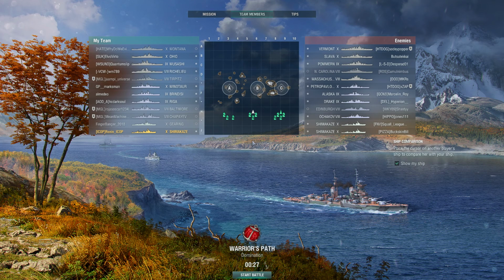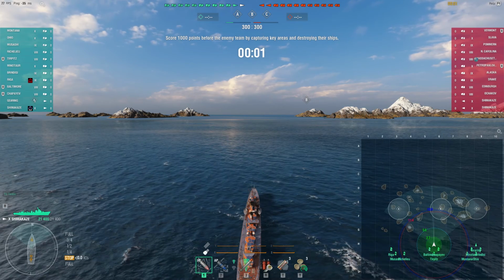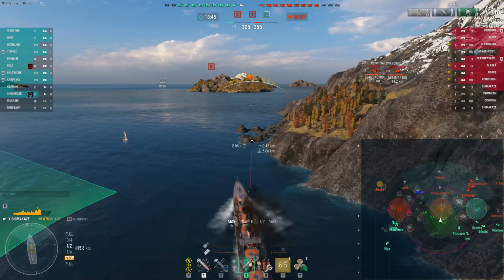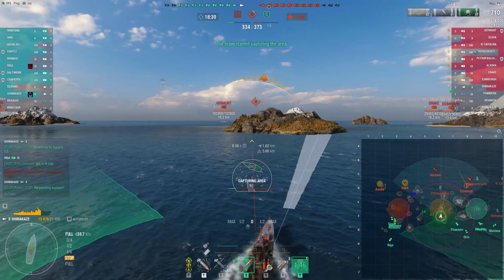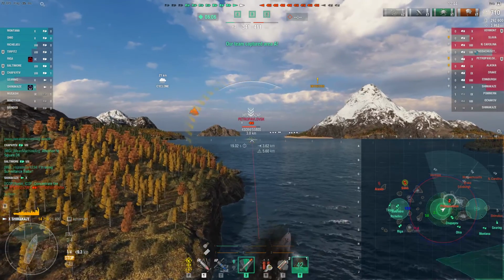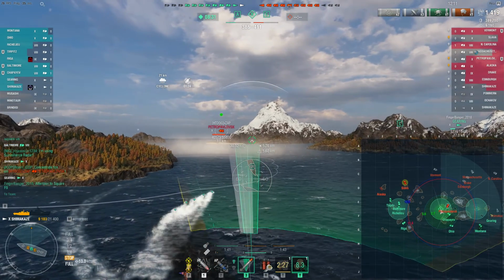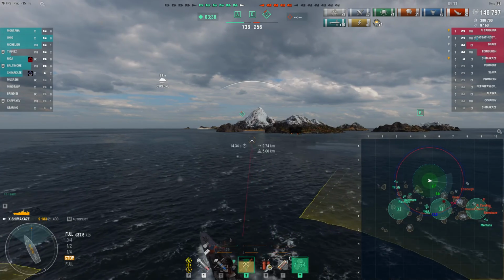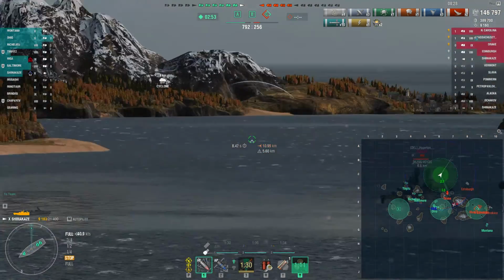Shimakaze - Stay Alive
Sometimes the best thing you can do is not get sunk early. In a DD that is almost always going to be true, in my opinion. Staying alive to the mid and late-game can afford opportunities as the teams spread out, thin out, and your spotting and/or torpedoes can help turn the tide.